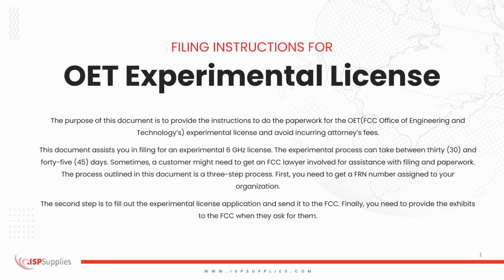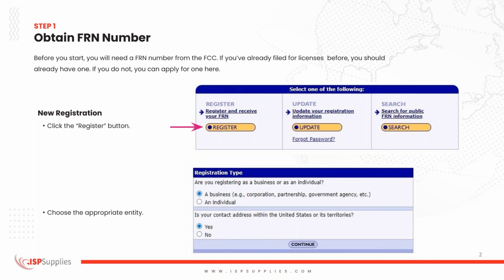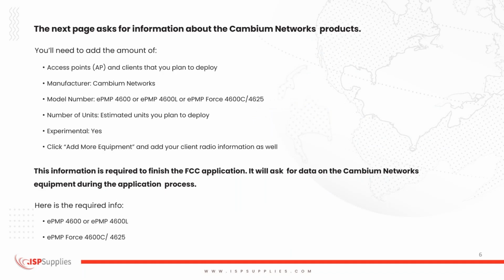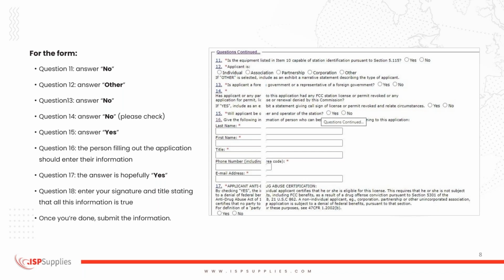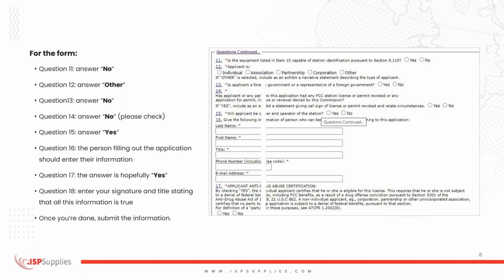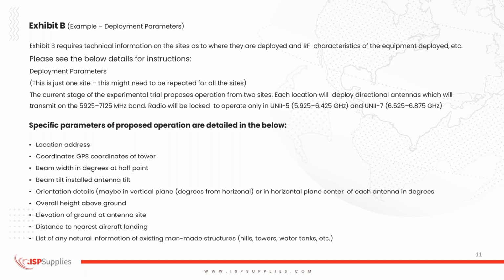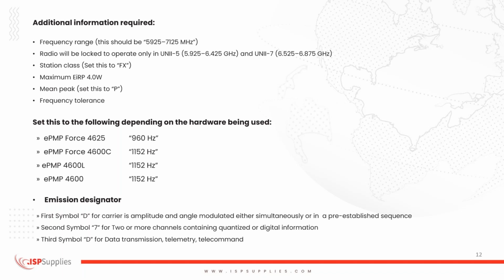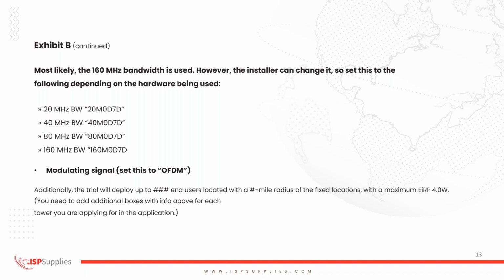OET 6GHz Experimental License Application Steps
Please join David Peterson, Senior Engineer with ISP Supplies.  In this video we go over the steps to apply for an OET 6GHz Experimental License with the FCC.